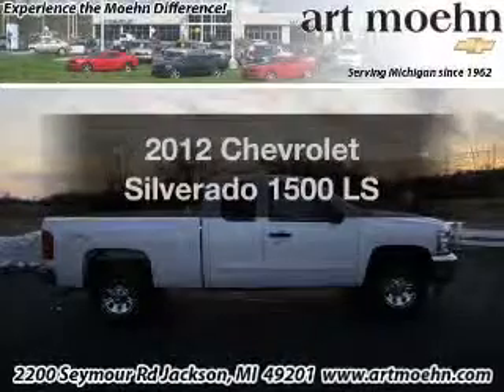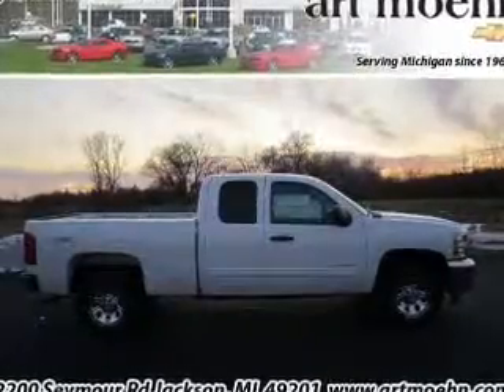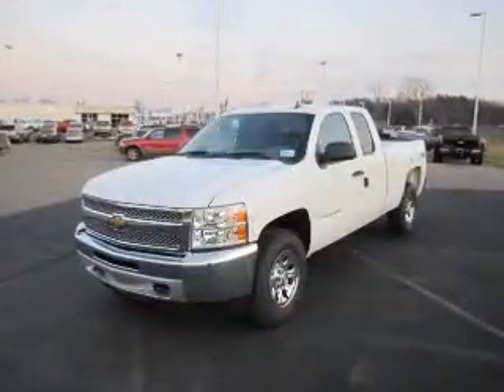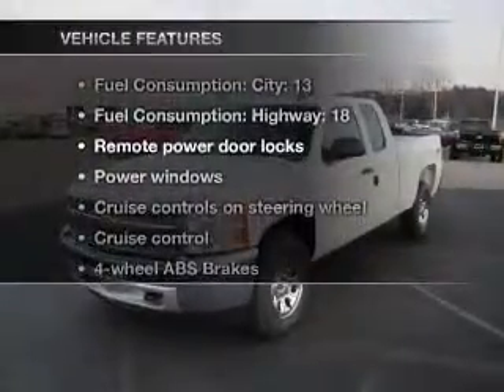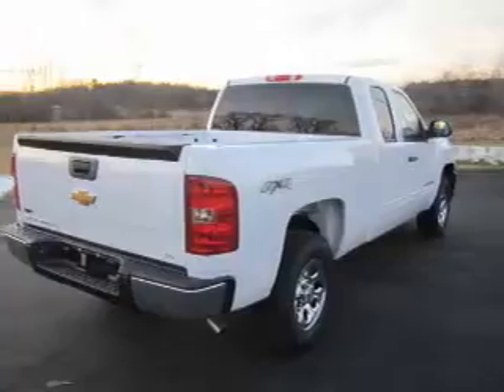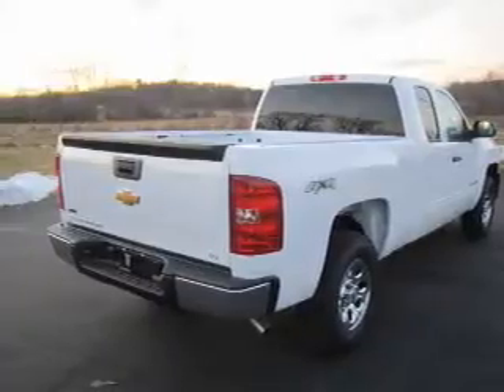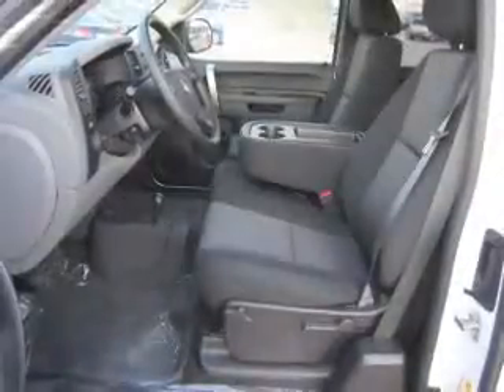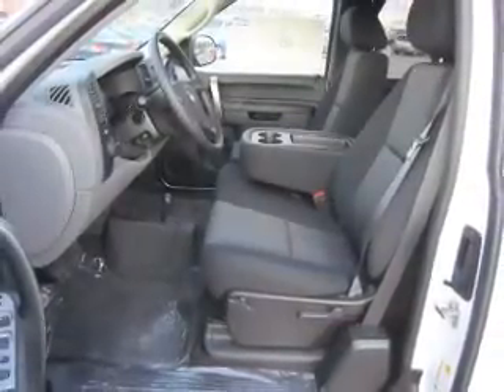2012 Chevrolet Silverado 1500 - Jackson MI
Find Similar Vehicles:
Year: 2012
Make: Chevrolet
Model: Silverado 1500
Trim: LS
Engine: 4.8 liter 8 cylinder 16 valve
Transmission: 4-Speed Automatic
Color: White
Mileage:
Address:
2200 Seymour Road